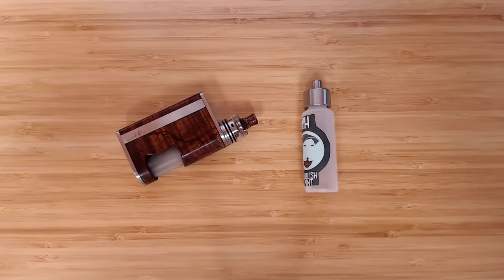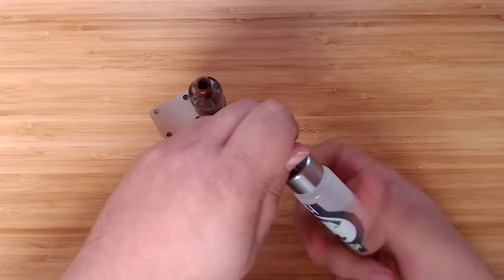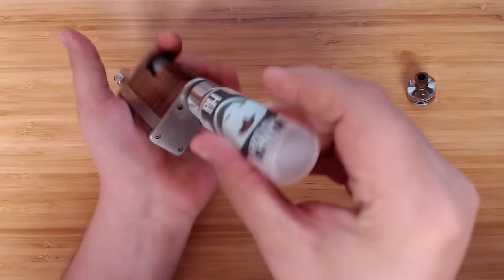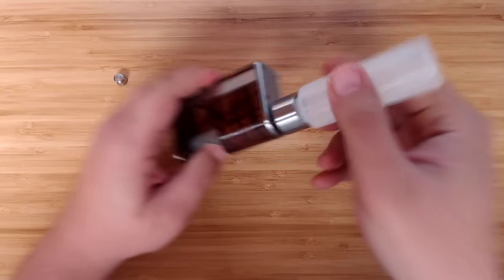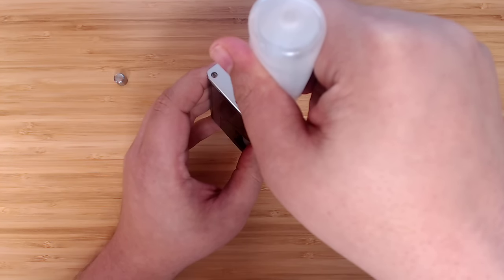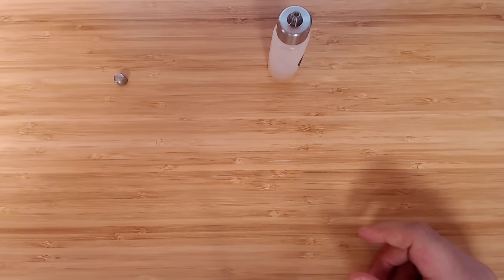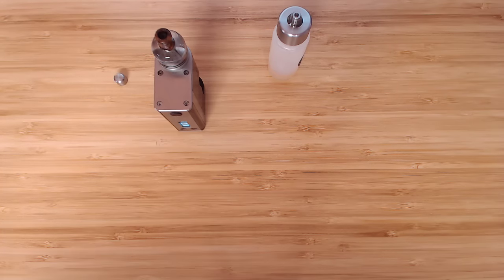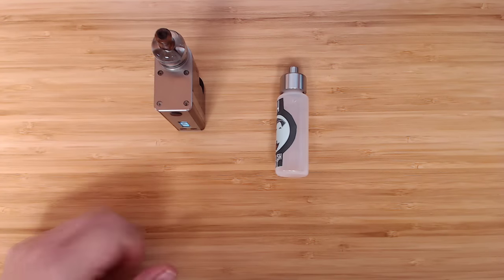Supersoft Squonk Refillers - Tutorial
A quick tutorial on what I've found to be the simplest and cleanest way to use the new supersoft refillers. Personally I think these things are freaking amazing in every way, its really simplified filling up my squonkers.